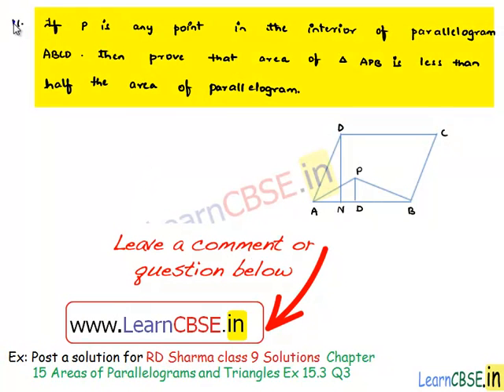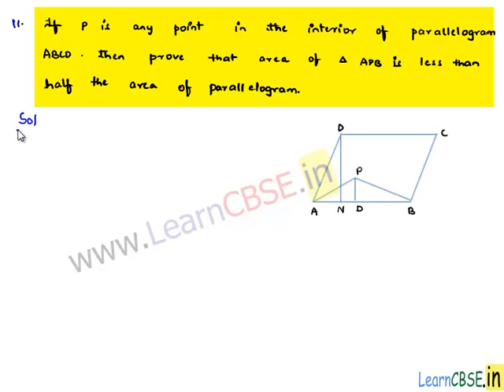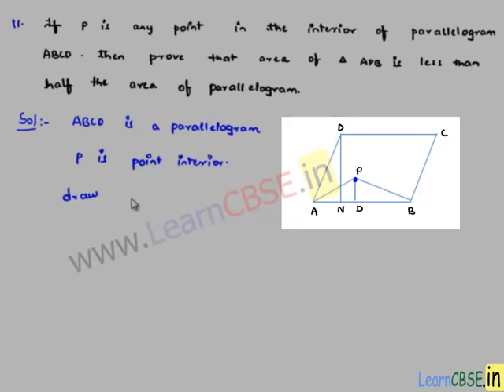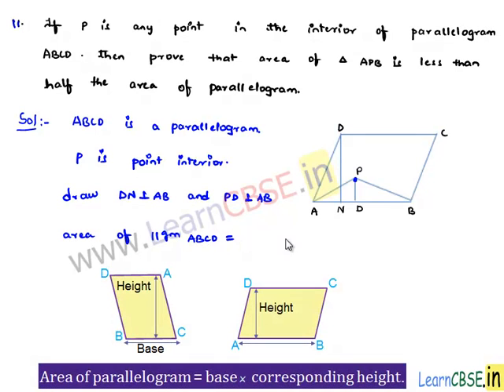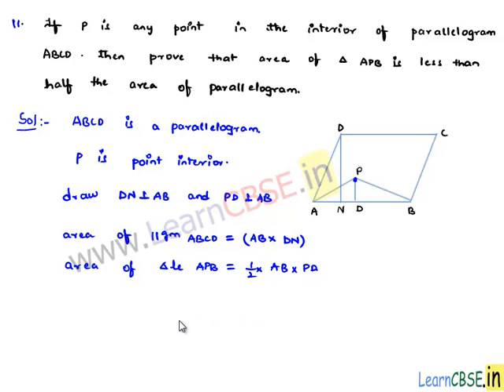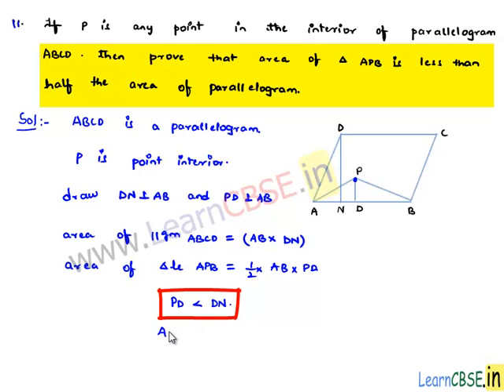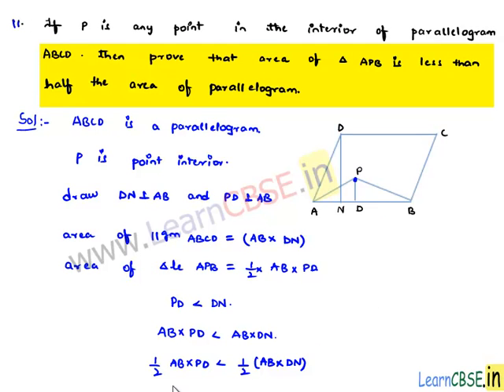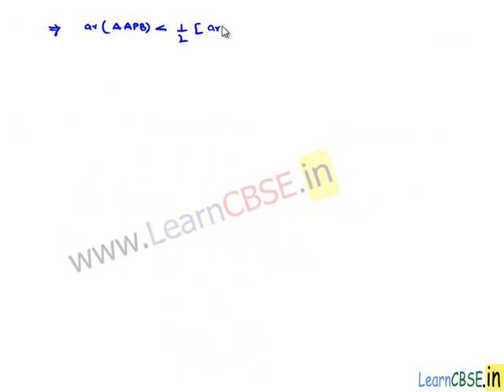RD Sharma class 9 solutions Chapter 15 Areas of Parallelograms and Triangles Ex 15.3 Q11